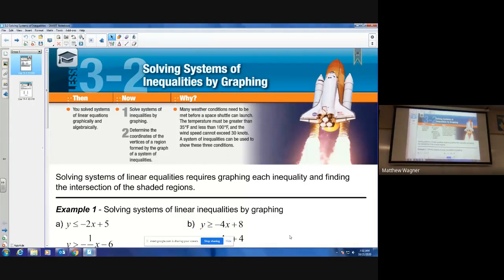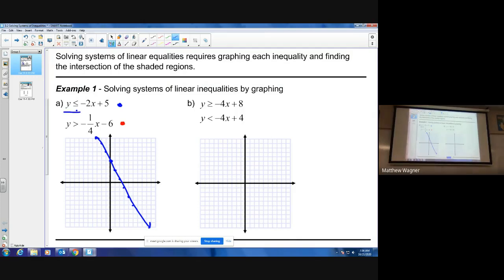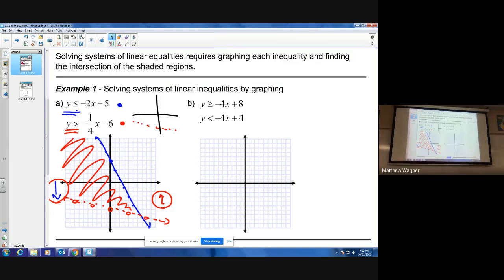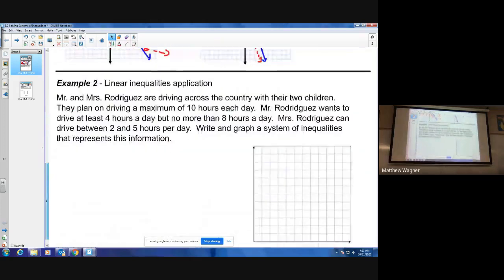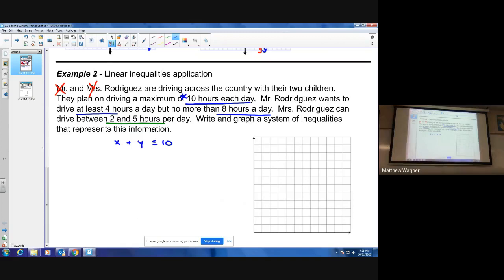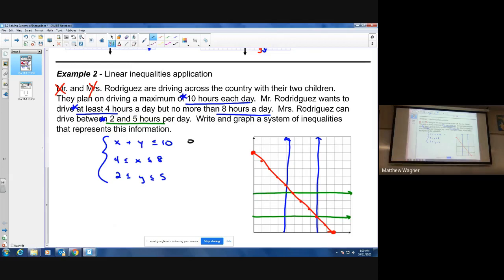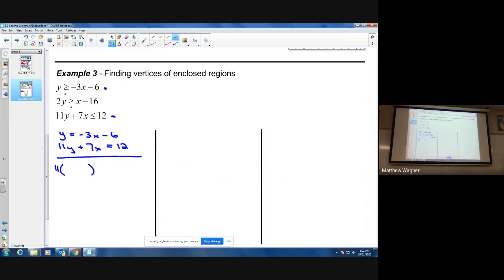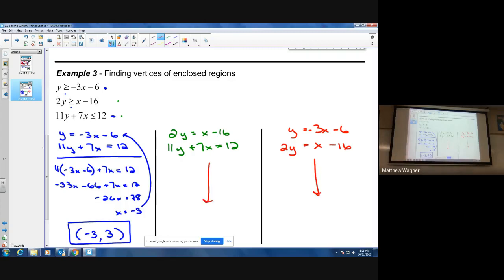3.2 Solving Systems of Inequalities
Solve systems of inequalities by graphing; Determine the coordinates of the feasible region formed by a graph of a systems of inequalities